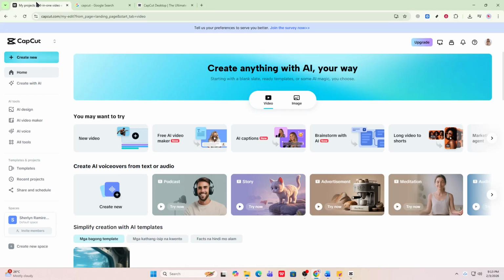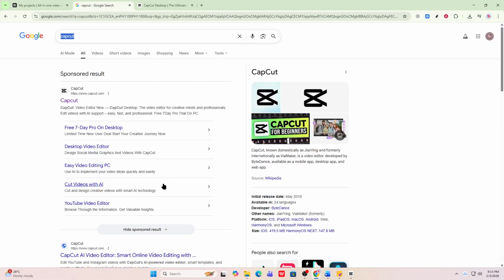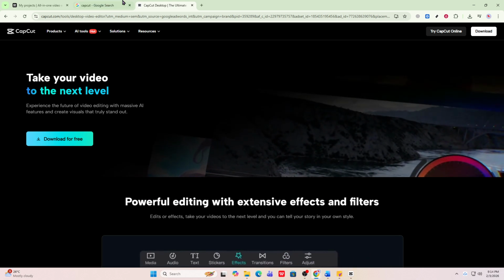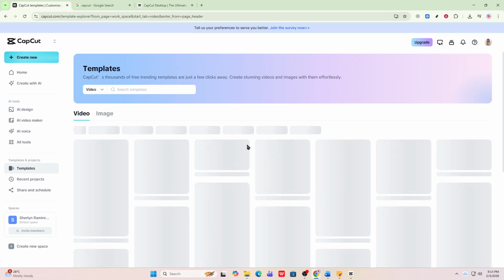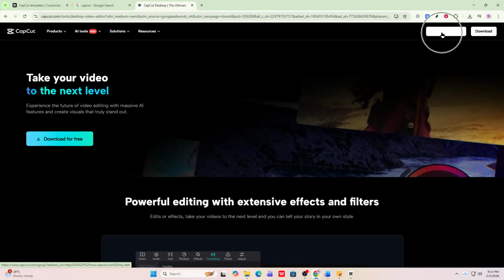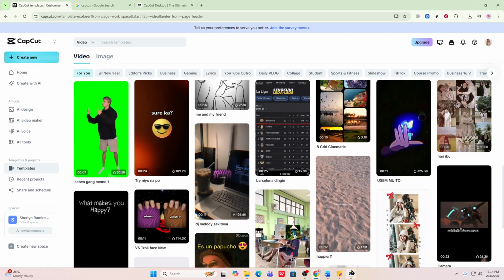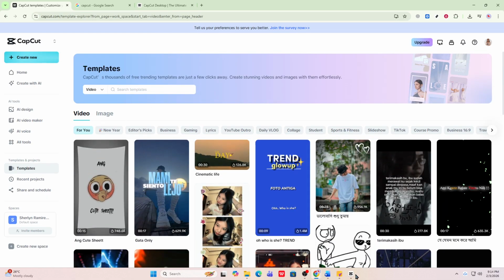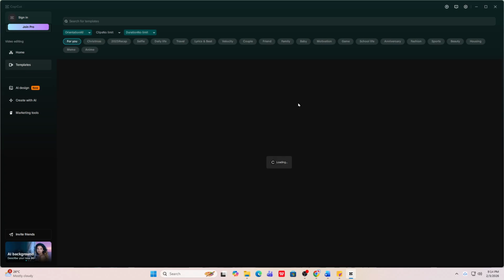How to Fix CapCut Template Not Showing [Full Guide 2026]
In today's video we cover:fix capcut template not showing, capcut templates not appearing fix 2026, capcut template error solution, how to find capcut templates step by step, capcut troubleshooting guide, capcut mobile editing errors, capcut update fix templates missing, capcut tips and tricks, capcut beginner guide, capcut full guide 2026, capcut video editing tutorial, capcut template loading problem fix, capcut template access guide, capcut training video